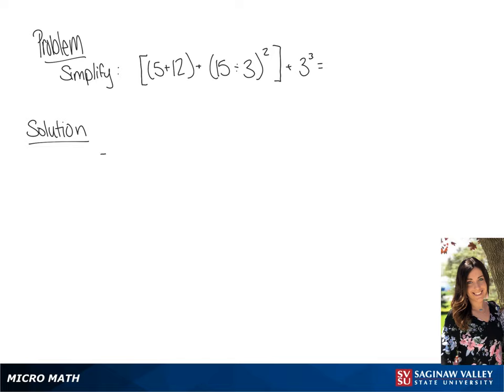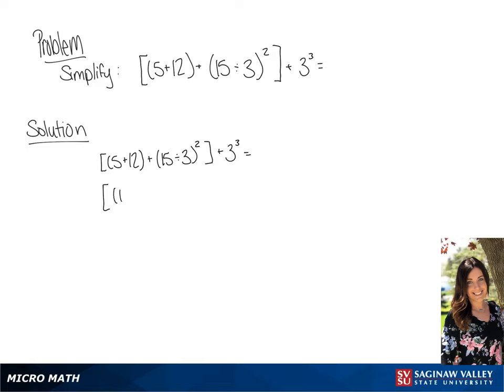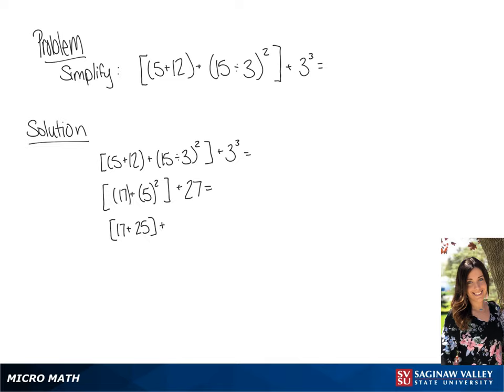Order of Operations: Simplify [(5+12) + (15÷3)^2] + 3^3